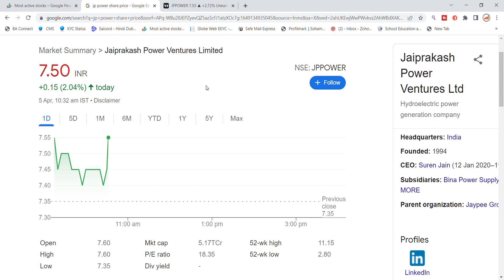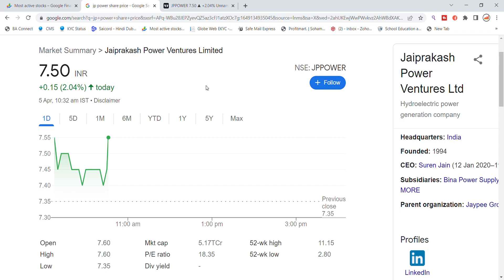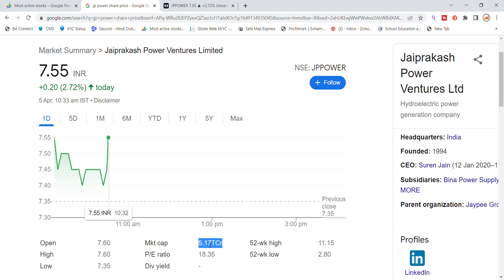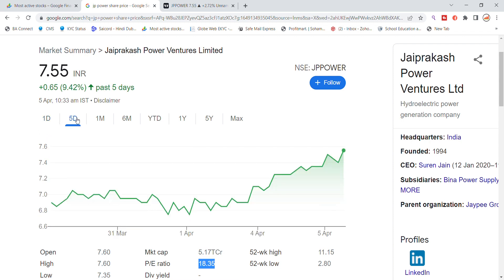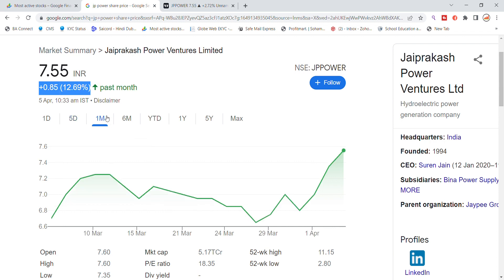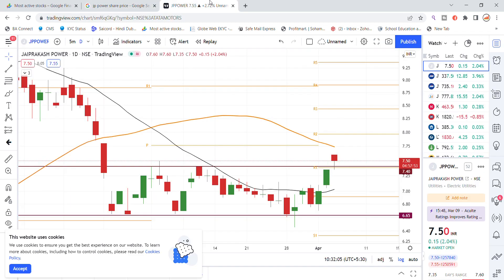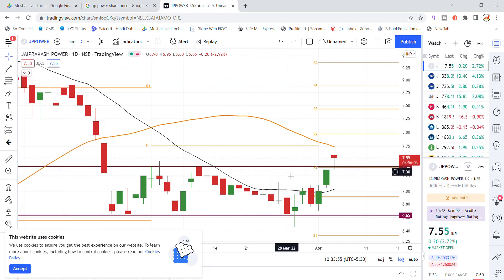JP Power Share Latest News Today | Share Market Latest News